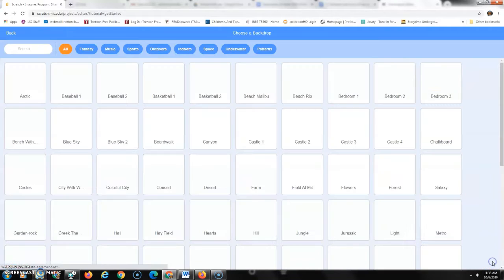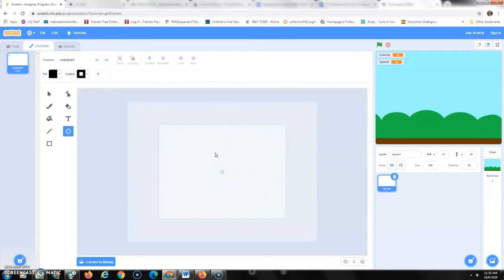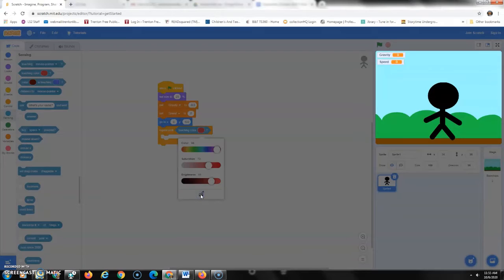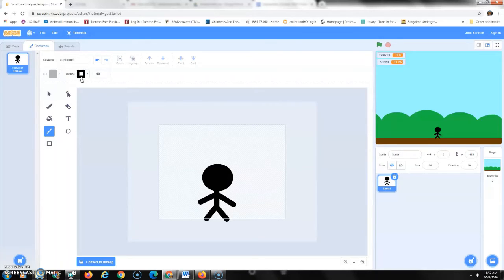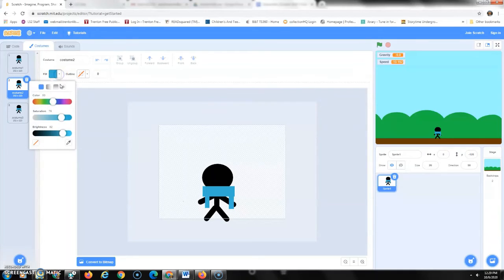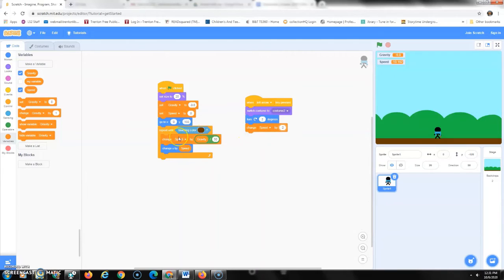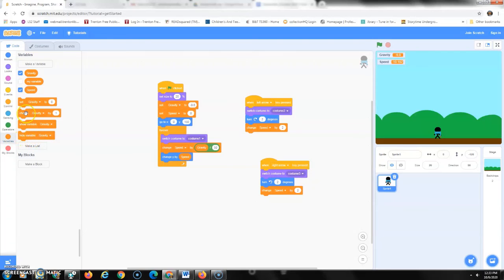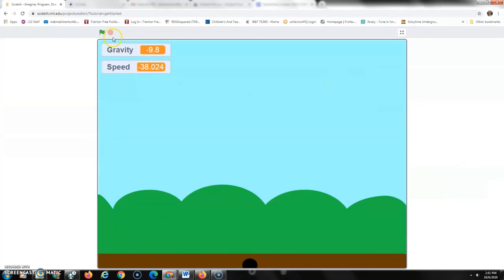Scratch Code: Space Technology Vol 3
This is the third video in the Scratch Code: Space Technology video series